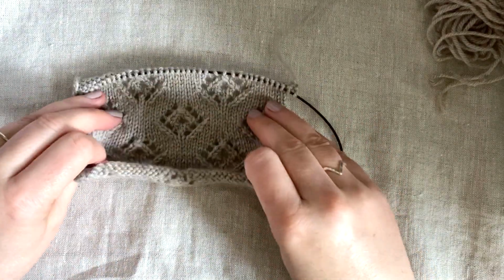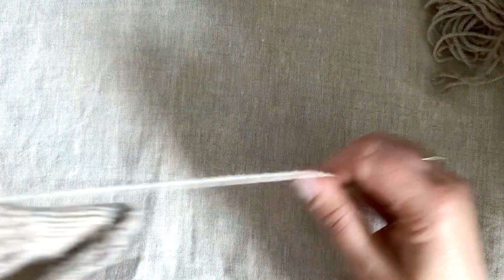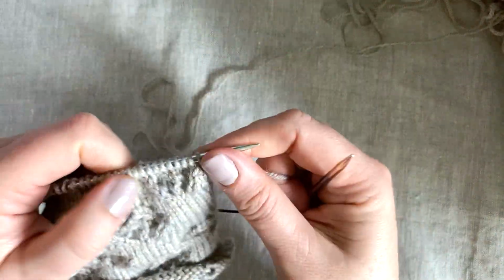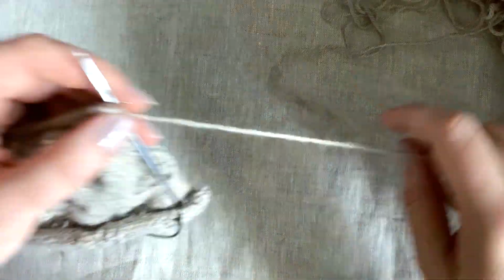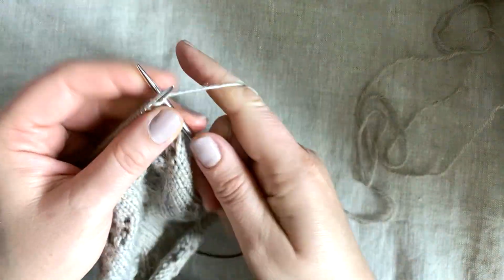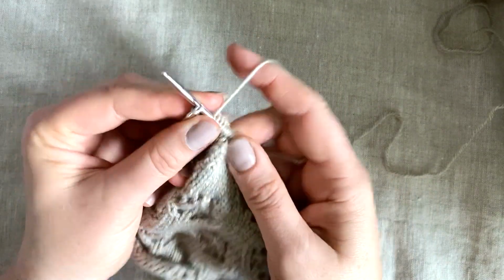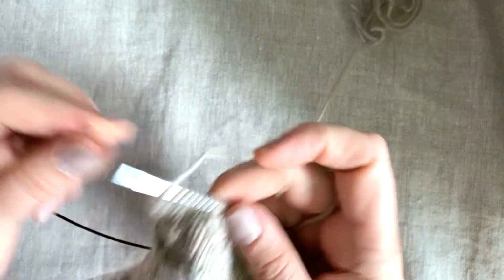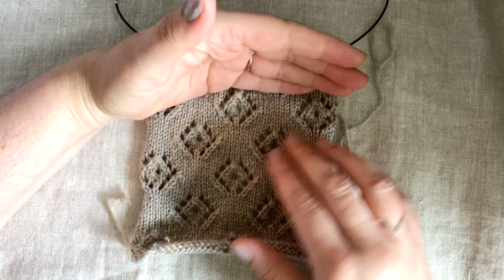Stitch On Sunday Blanket - Week 20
Each week I will be uploading a swatch, with the pattern below, for you to follow along with. As the weeks' progress, I will be adding each swatch to the last, until we have 40 swatches and a beautiful blanket!

It's week 20! Which means we're halfway through our blankets!!

Week 20's square is a simple pattern with pretty flowers placed through stocking stitch.

Here is the pattern for swatch number 20: Lace Blossoms

DIRECTIONS
Cast on 39sts (If joining as you go, you would normally cast on an extra stitch, however, this is the start of a new blanket row so no stitch is needed).
Or a multiple of 14 sts, plus 11 sts. Personally, if the 39sts isn't working for you and the size is not right, I would change the needle size you're using rather than casting on another 14 sts.

Row 1: k3, k2tog, yo, *k1, yo, ssk, k9, k2tog, yo; rep from * to last 6 sts, k1, yo, ssk, k3
Row 2 and all alt rows: p
Row 3: k2, k2tog, yo, k1, *k2, yo, ssk, k7, k2tog, yo, k1; rep from * to last 6 sts, k2, yo, ssk, k2
Row 5: k1, k2tog, yo, k2, *yo, ssk, k1, yo, ssk, k5, k2tog, yo, k2; rep from * to last 6sts, (yo, ssk, k1) twice
Row 7: k3, yo, ssk, *k1, k2tog, yo, k9, yo, ssk; rep from * to last 6 sts, k1, k2tog, yo, k3
Row 9: k4, *yo, s2kp2, yo, k11; rep from * to last 7 sts, yo, s2kp2, yo, k4
Row 11: k5, *k5, k2tog, yo, k1, yo, ssk, k4; rep from * to last 6 sts, k6
Row 13: k5, *k4, k2tog, yo, k3, yo, ssk, k3; rep from * to last 6 sts, k6
Row 15: k5, *k3, k2tog, yo, k2, yo, ssk, k1, yo, ssk, k2; rep from * to last 6 sts, k6
Row 17: k5, *k5, yo, ssk, k1, k2tog, yo, k4; rep from * to last 6 sts, k6
Row 19: k5, *k6, yo, s2kp2, yo, k5; rep from * to last 6 sts k6
Row 20: p

Rep rows 1 - 20 once more, then work rows 1 - 14.
Cast off.

ABBREVIATIONS
k - knit
p - purl
ssk - slip the next stitch knitwise, and the following stitch purlwise, slip back to the LH needle and knit them both through the back loop.
k2tog - knit two stitches together
( ) - work the instructions inside the parentheses the number of times stated immediately afterward
sk2p2 - slip one stitch knitwise, knit the next two stitches together, pass the slipped stitch over.
RH - right hand
LH - left hand
st(s) - stitch(es)
rep - repeat

and sewing up will be added as soon as it is uploaded.